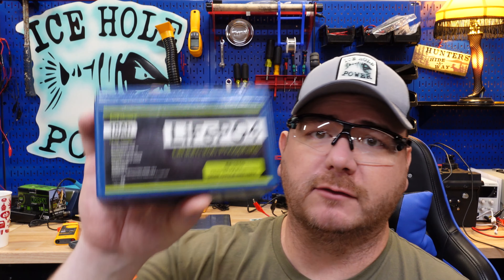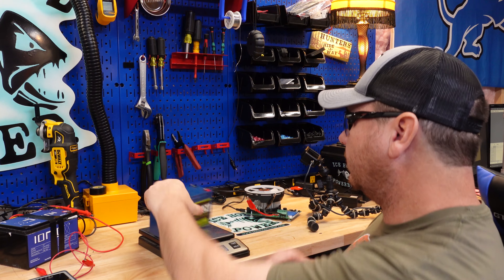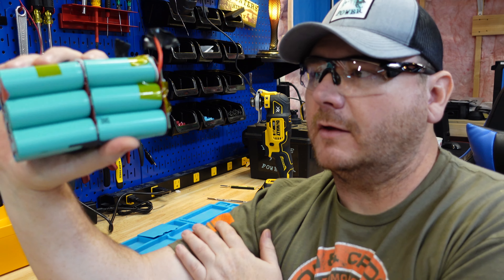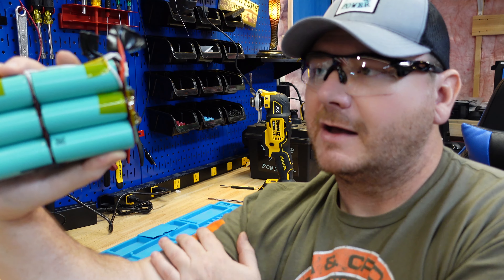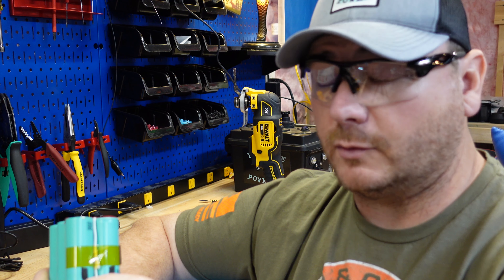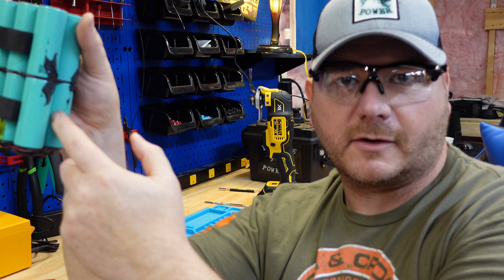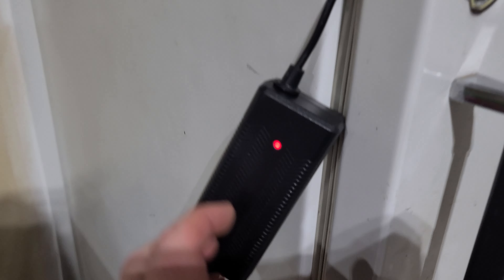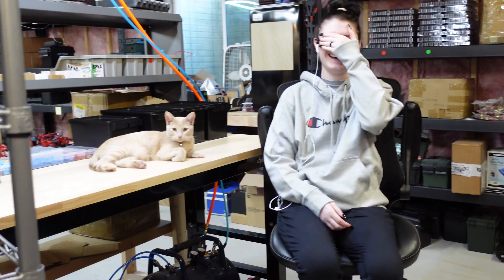Expert Power 10Ah Review and Teardown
In this video I Teardown and review the Expert Power 10Ah LiFeP04 Battery. If you are thinking about buying this battery for your fish finder, this is a must watch video!